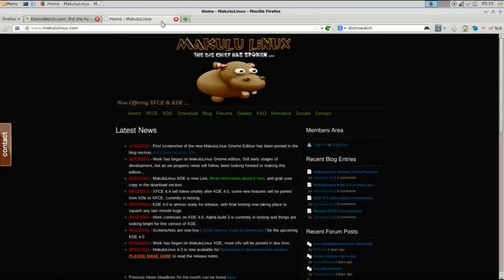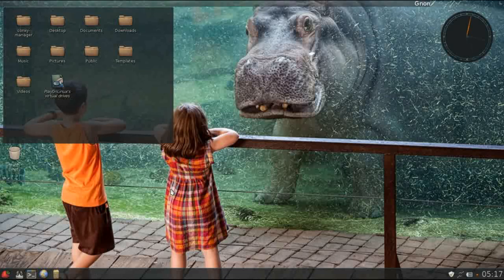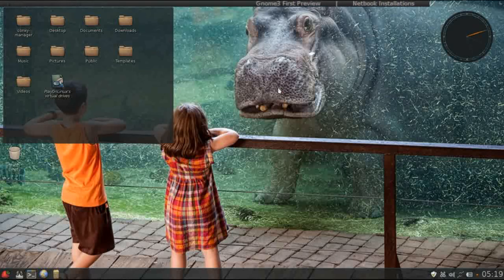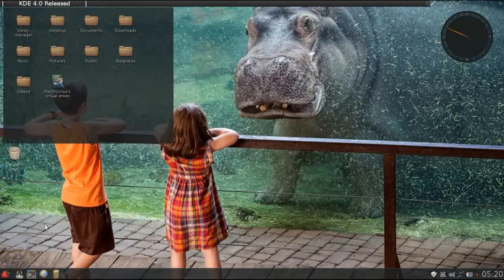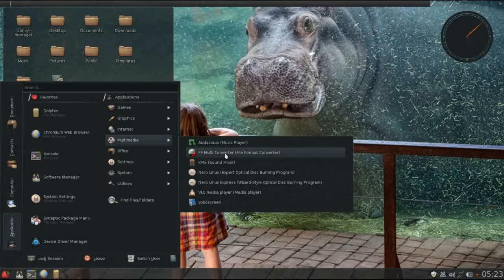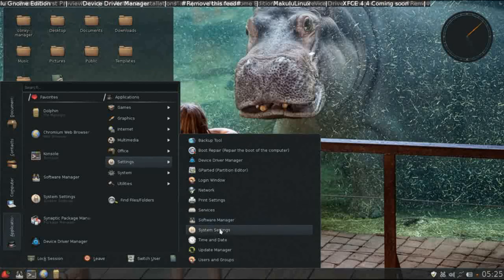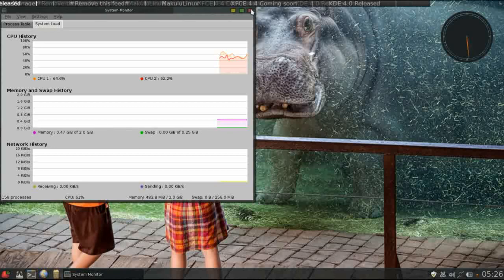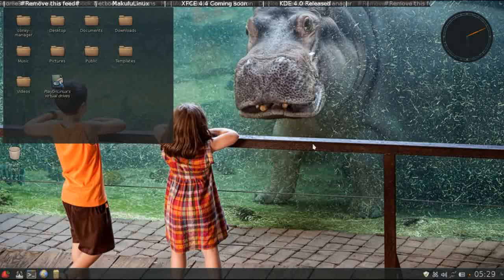Makulu KDE 4.0 Review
Makulu KDE 4.0 is a Linux distribution based on Debian. Its lighthearted exterior belies a robust desktop that is suitable for Linux beginners and veterans alike. With its selection of  non-typical applications, Makulu is sure to meet the needs of most users.